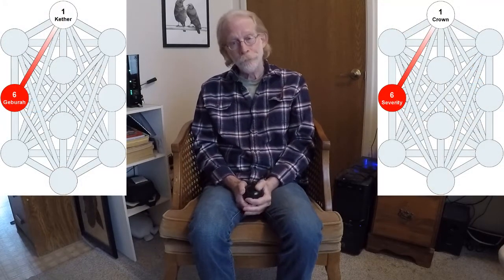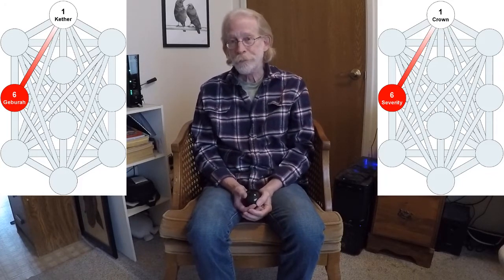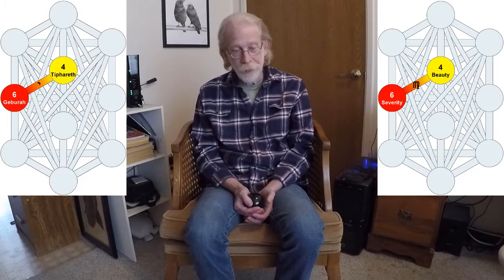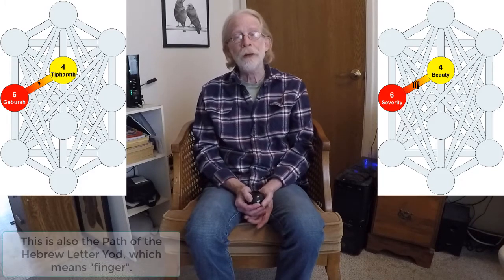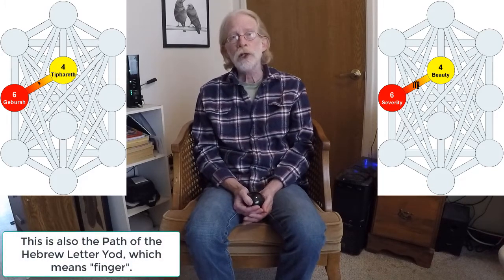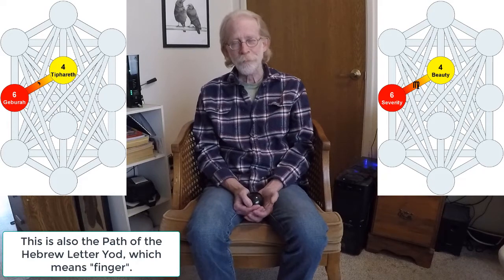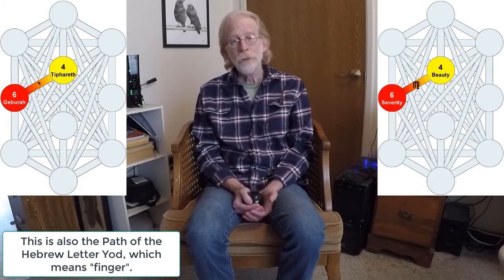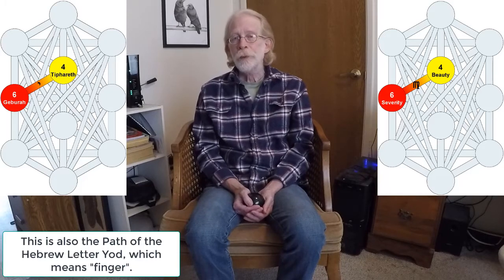Permuting The Tree: Part Five -- HP:1-6, Daleth, Yod & Aleph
A video presentation on Permuting the Gra Tree of Life in which I (Rawn Clark) will explore the 46 components of the Gra Tree.

For my fifth video in the series I relate my personal experiences of the four Paths that create Geburah -- HP:1-6, Daleth, Yod & Aleph.  This time we will explore one of each of the four types of Path on the Tree.  Mother, Planetary, Zodiacal and Hidden, all in one sitting!